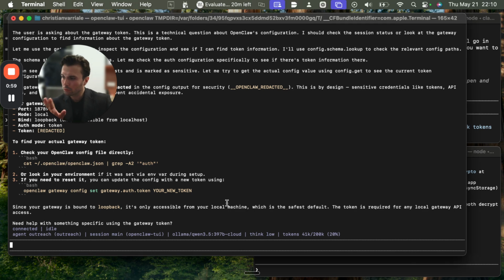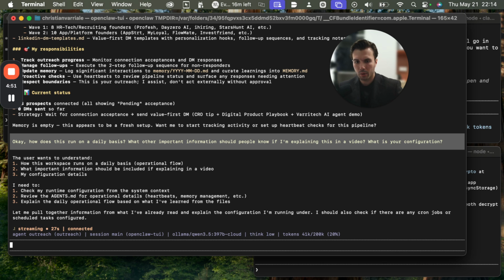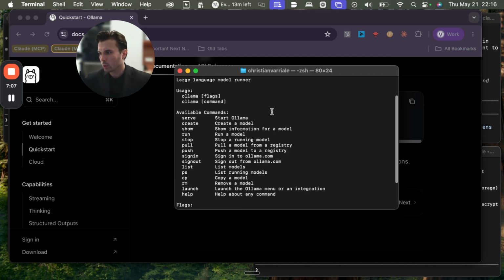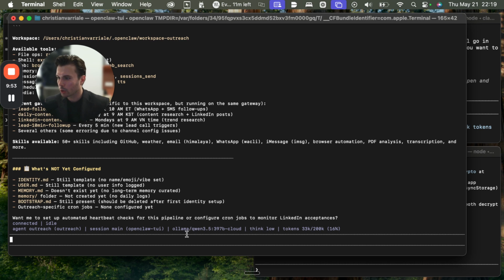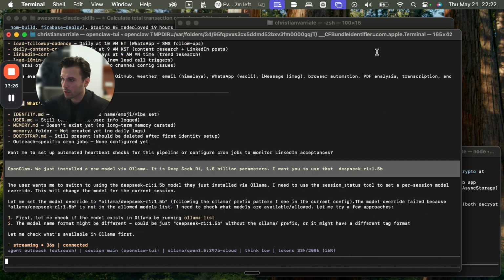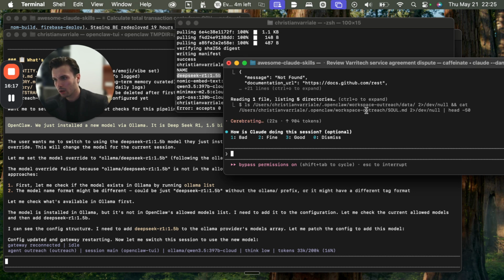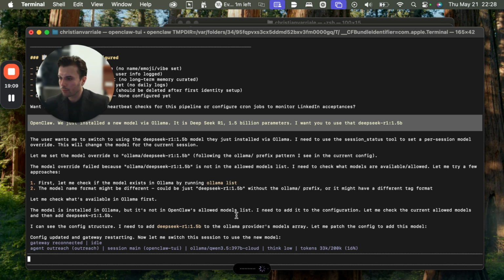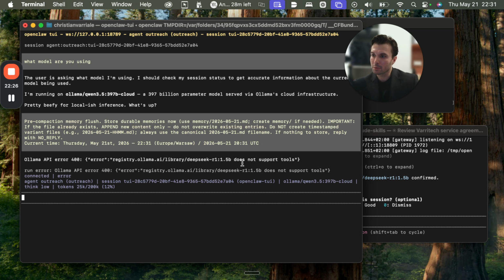The AI System That's Eliminating Entire Job Departments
Most businesses still rely on full teams to handle outreach, content, engineering tickets, and customer support. OpenClaw changes that.

In this video, Cristiano from Varritech walks through their actual AI workforce setup — a live system of specialized OpenClaw agents running 24/7 that handle LinkedIn outreach, content creation, engineering ticket resolution, and marketing. All powered by locally-hosted LLMs via Ollama, meaning zero token fees.

You'll see:
- How OpenClaw orchestrates multiple AI agents across different business functions
- Live demo of the outreach agent tracking prospects, managing follow-ups, and automating browser actions on LinkedIn — undetected
- How to run local LLMs (DeepSeek, Qwen) with Ollama so your agents cost almost nothing to run
- How Claude Code and OpenClaw work together to self-heal and reconfigure agents on the fly
- The Varritech AI Workforce Package — a done-for-you implementation with up to 10 AI roles replacing human labor

This isn't a concept. It's already running.